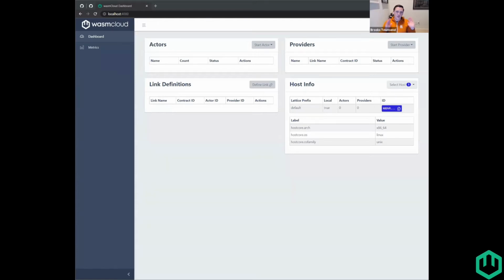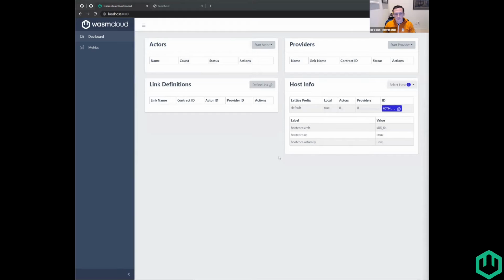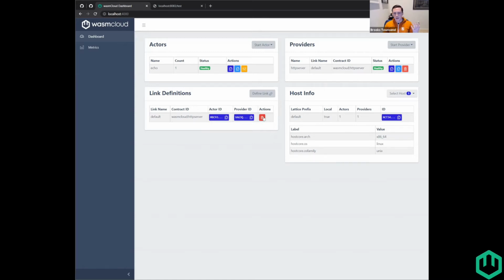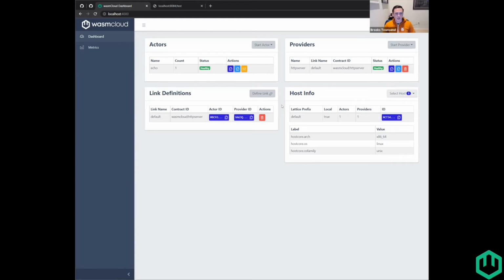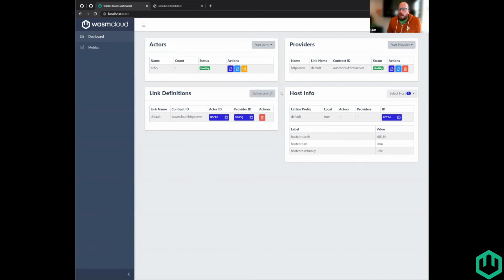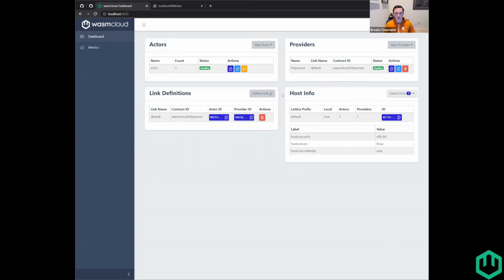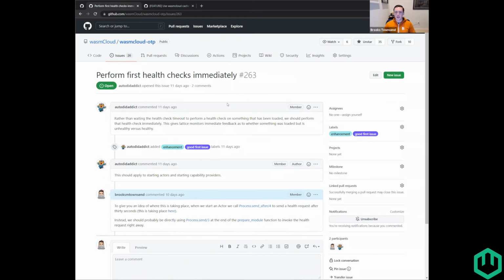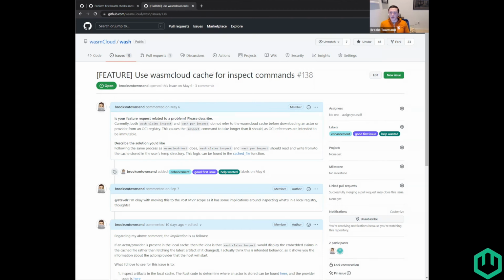wasmCloud: Washboard LinkDef Delete Demo, Roadmap Review, Community Announcements! - 11/17/2021